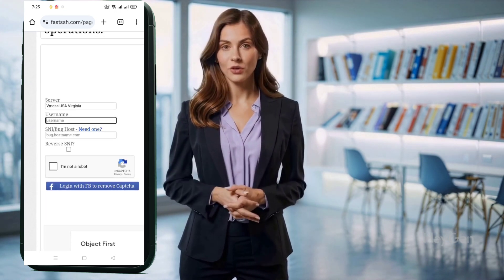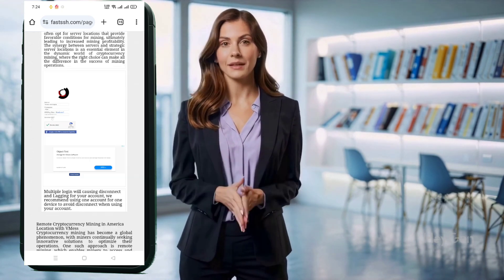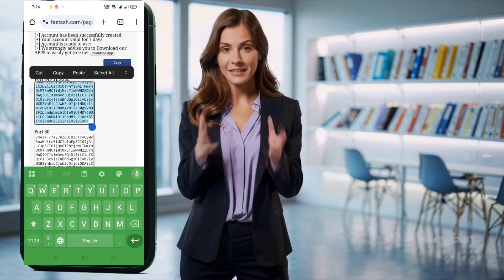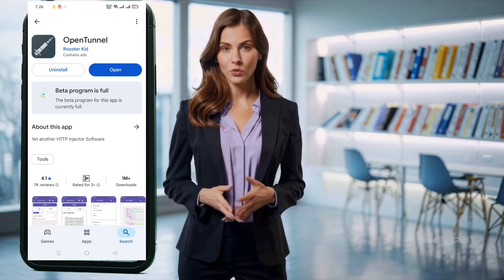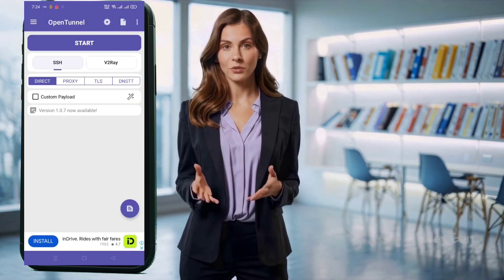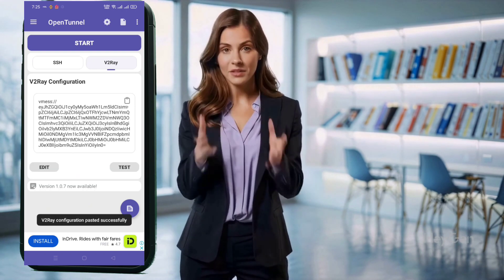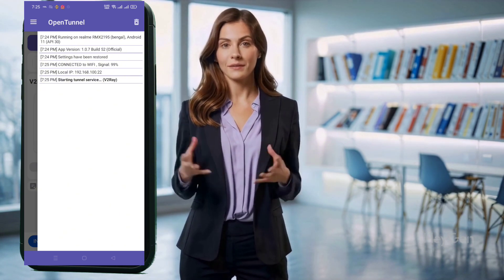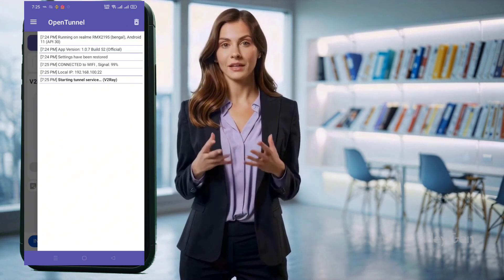Create & Connect Free V2Ray Server on OpenTunnel VPN | FastSSH Setup Guide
In this video, you’ll learn how to create a free V2Ray TLS/SSL server using FastSSH and configure it in the OpenTunnel VPN app for a fast, secure, and censorship-free internet experience.

✨ With OpenTunnel, you can choose from 5 powerful connection types:

Direct SSH

Proxy + SSH

SSL + SSH

DNS + SSH

V2Ray TLS

🚀 What you’ll learn in this tutorial:

How to create a V2Ray account using FastSSH

How to install and set up the OpenTunnel VPN app

How to import your V2Ray server

Optional: Edit and add custom SNI

Drop your questions in the comments — we’re here to help!